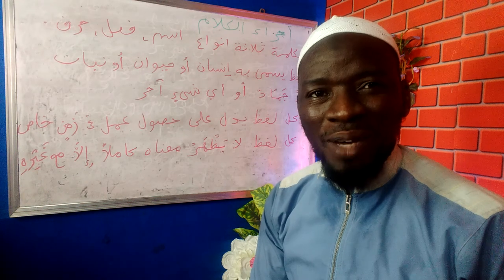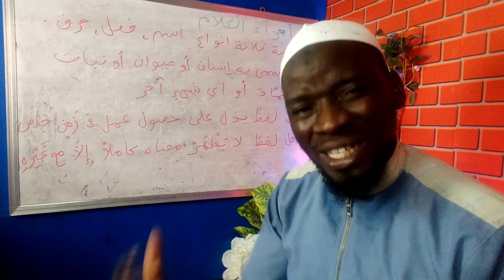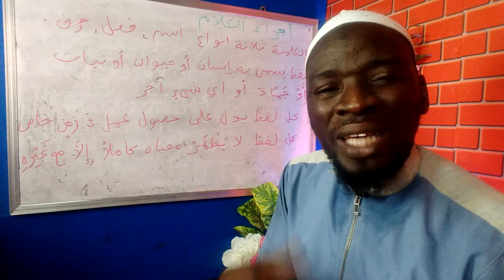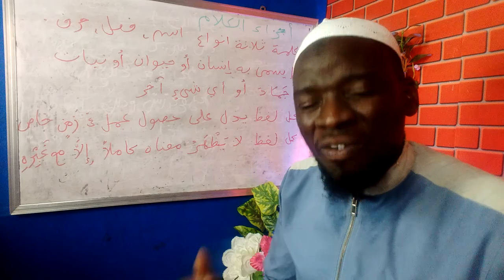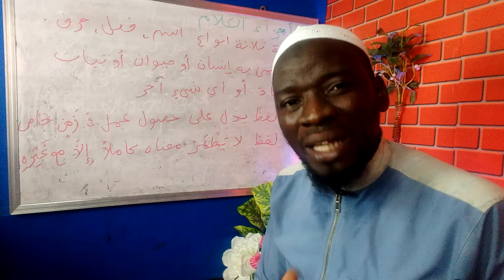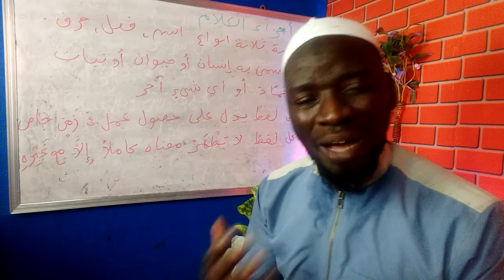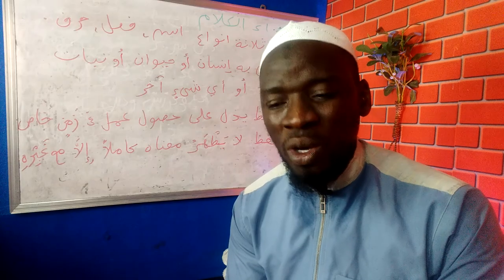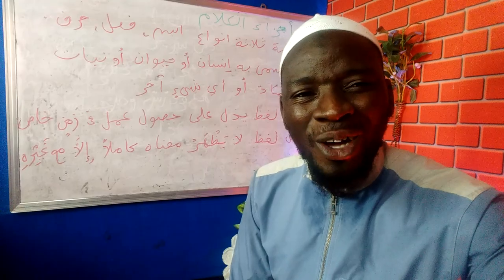ARABIC GRAMMAR 2 ANNAHWUL WAADHIH